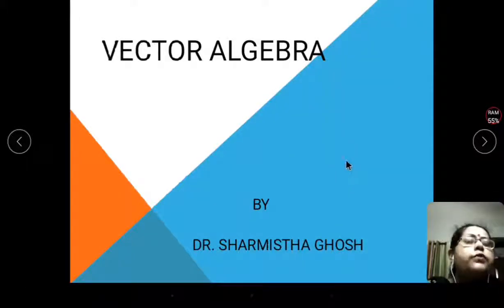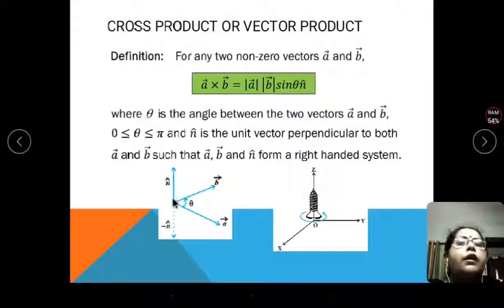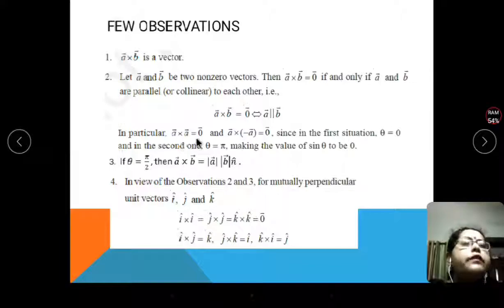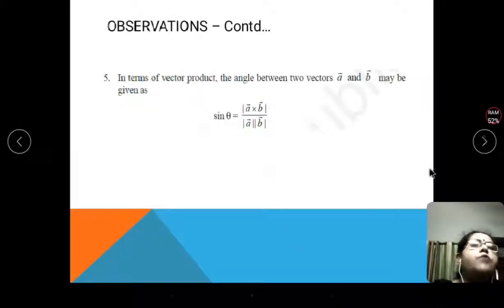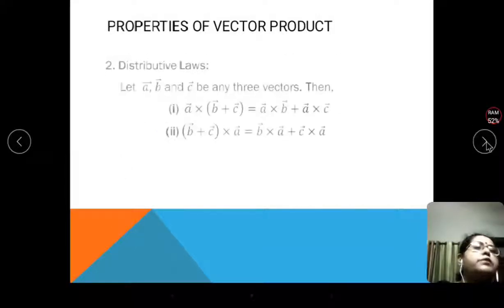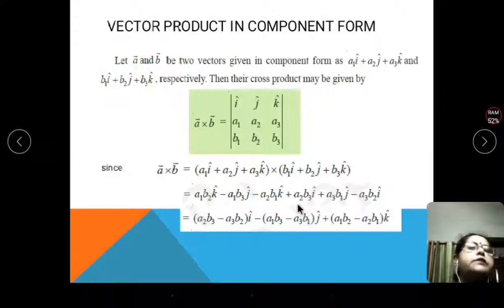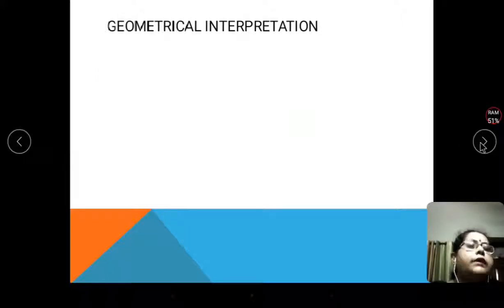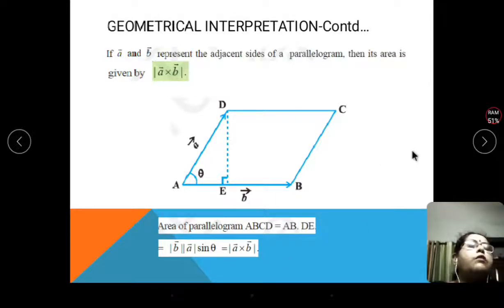Vector Algebra - Lecture 7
This is the seventh video in a series of lectures on Vector Algebra by Dr. Sharmistha Ghosh.